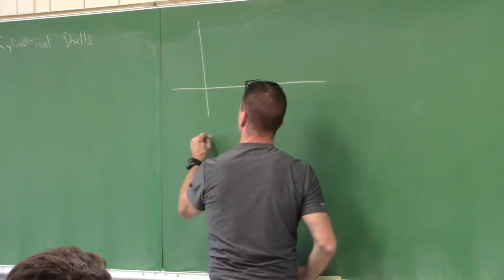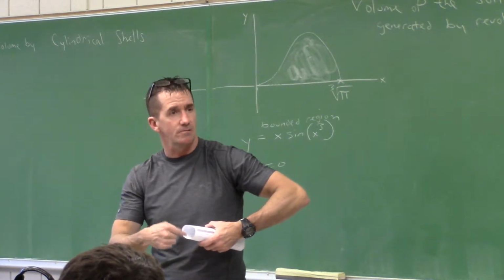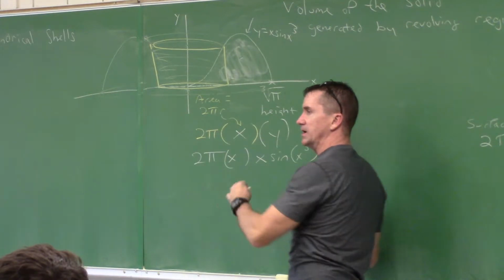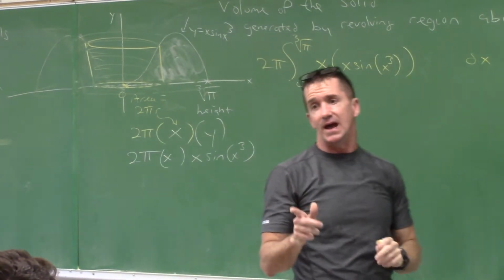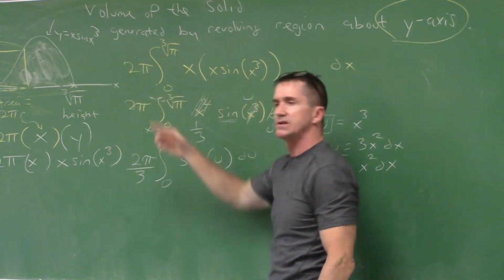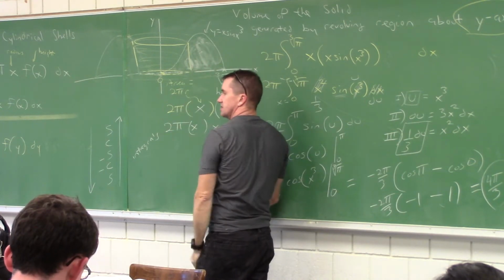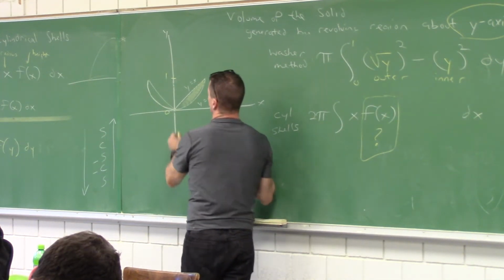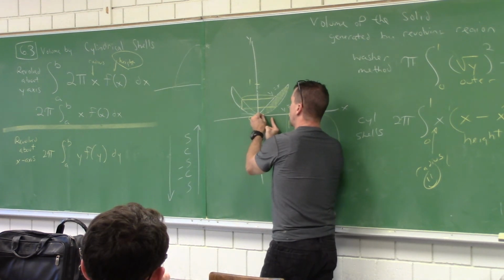Calc 2 Lec #2 Pt. 3 MVI 0008